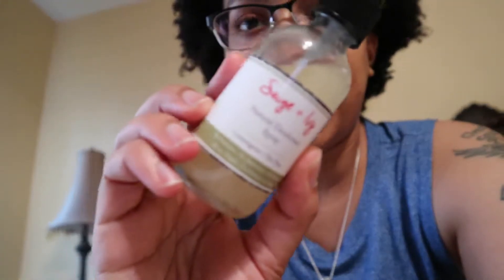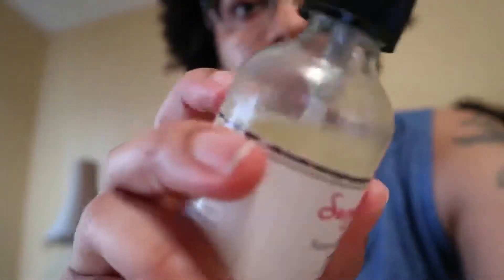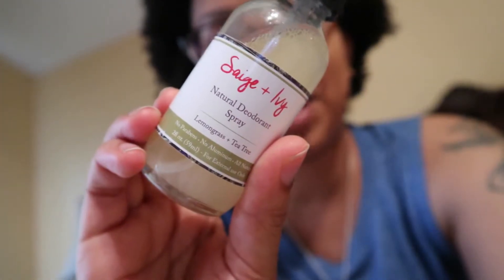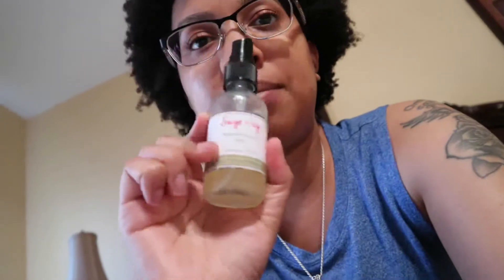Saige and Ivy Deodorant Review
I sat on recording this video until I had formed a complete review of the product.